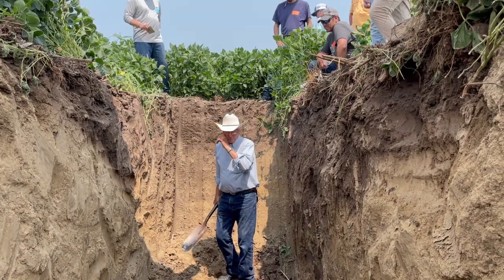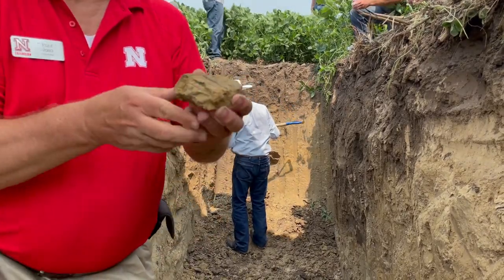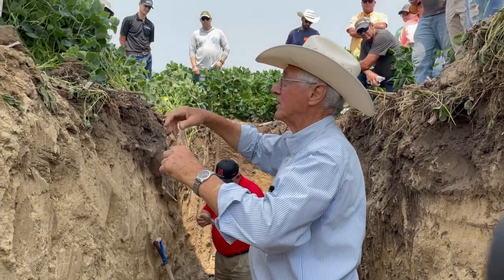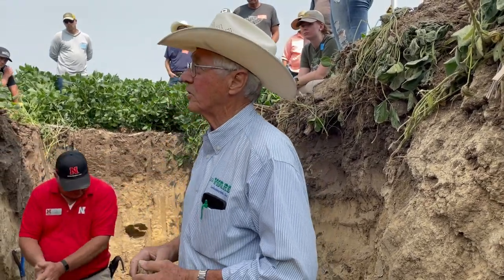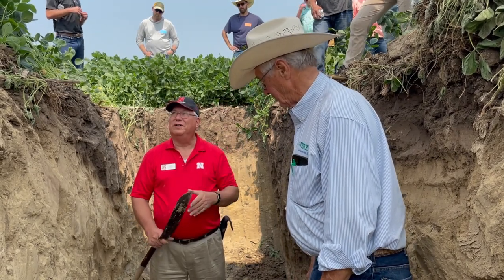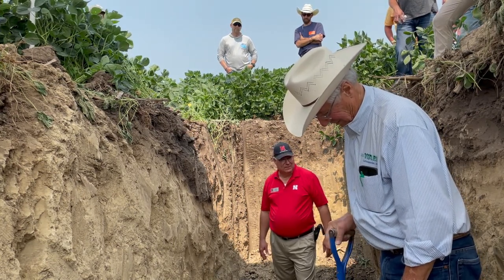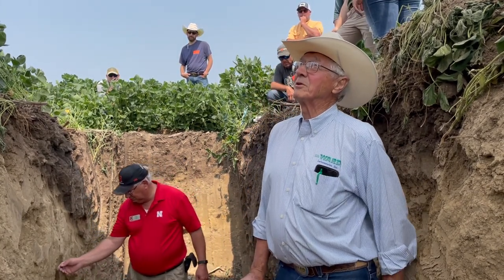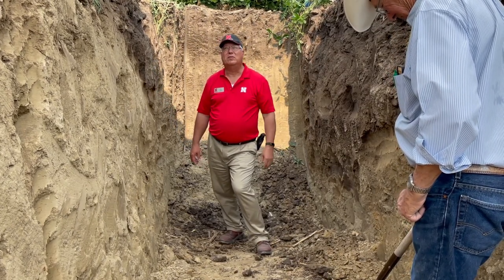Soil Pit with Dr. Ray Ward and Paul Jasa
Green Cover Soil Pit with Dr. Ray Ward of Ward Labratories Inc. and Paul Jasa of UNL Biological Systems Engineering.
The two experts discuss and observe the soil on the Berns family property, which has been No-Till since the early 90's.